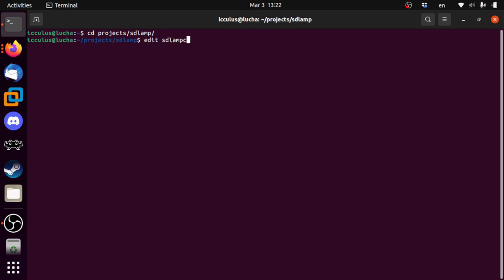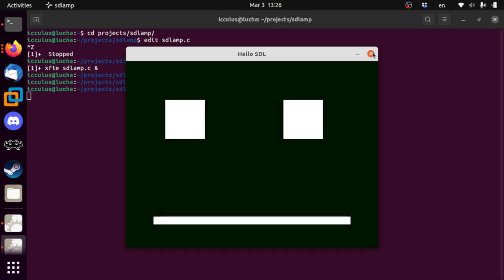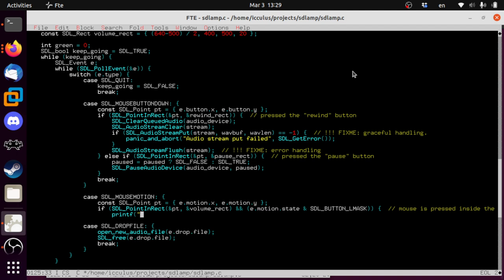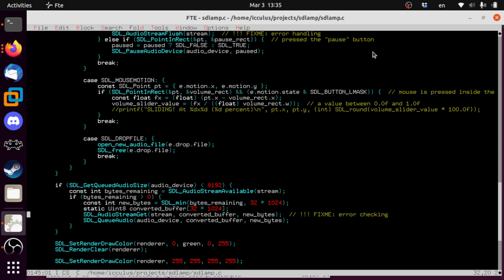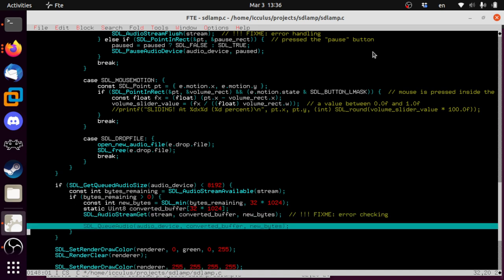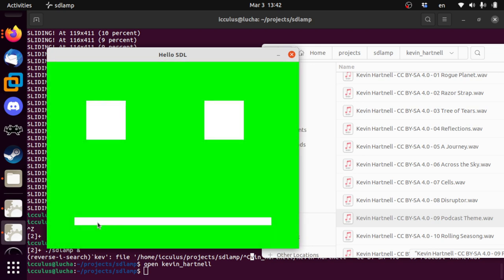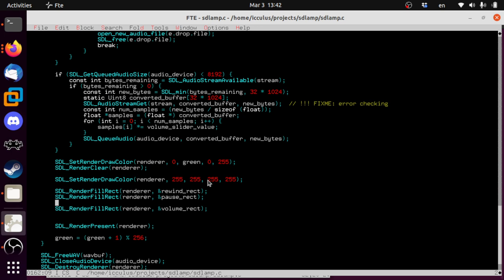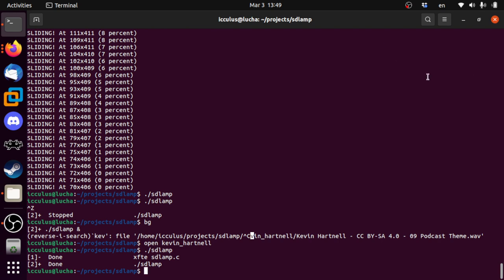Writing a Simple Media Player with SDL, part 5: Volume Control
At the end of this, we have written a little UI slider to control the volume, and can make the music quieter and louder with it!

If you're still here, you're either hate-watching me or you want to give me money, right? In either case, the appropriate course of action is to send money

Overlook Hotel Records R237-0CC

Credit to: Kevin D. Hartnell